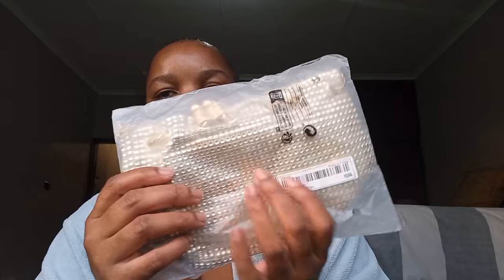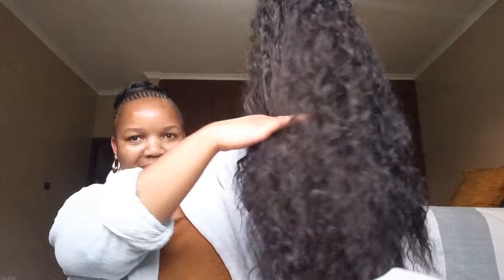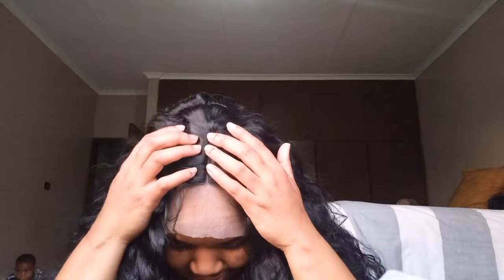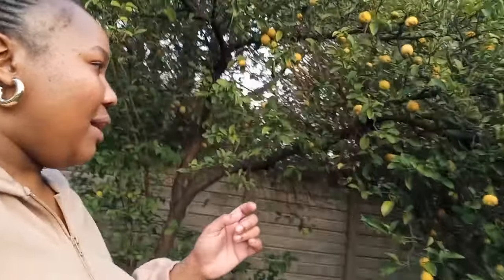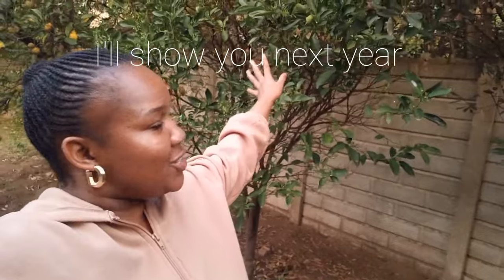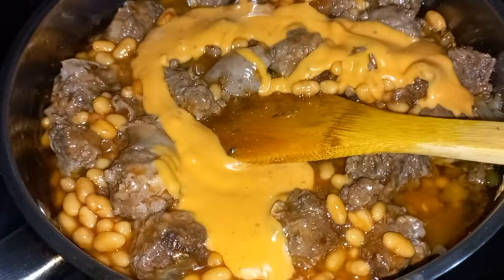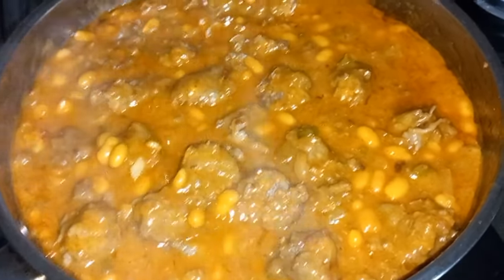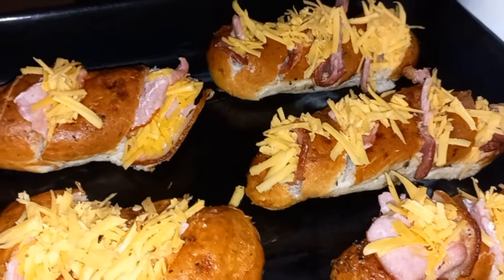I bought hair from SHEIN.com